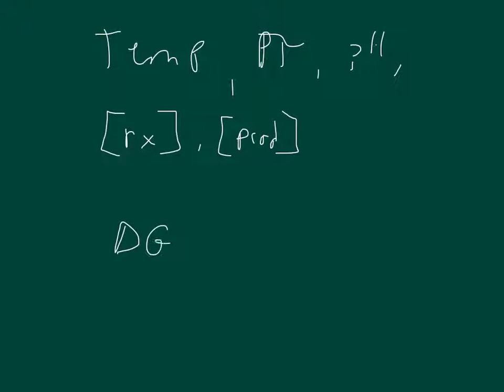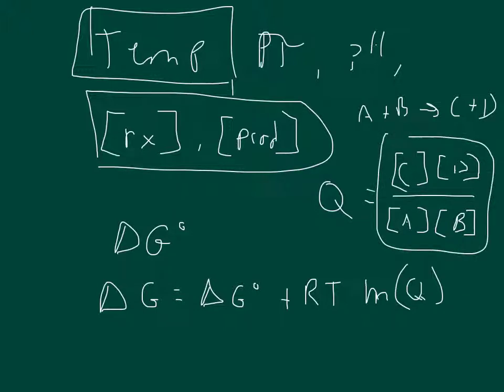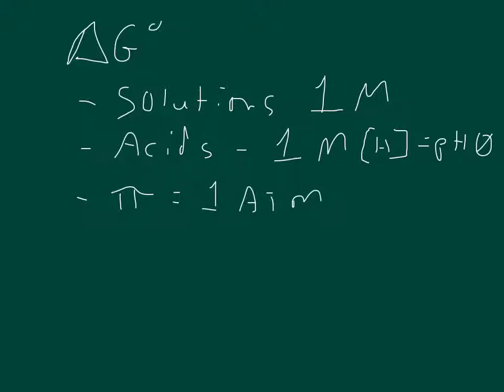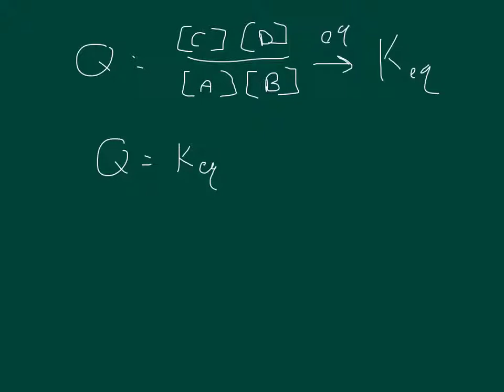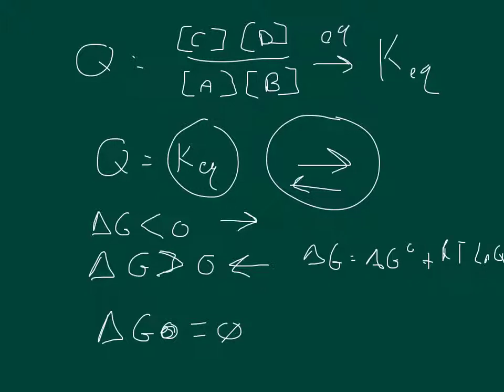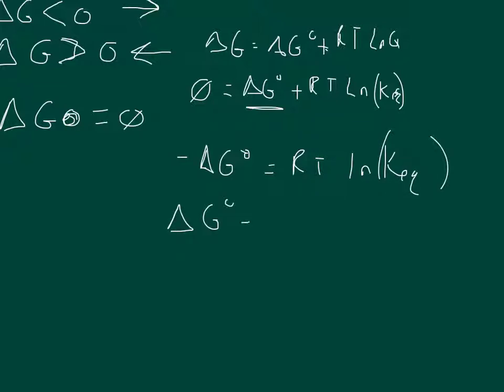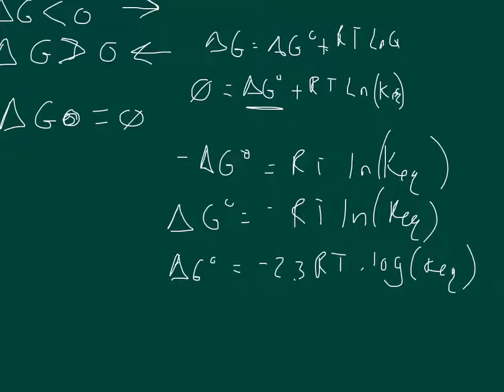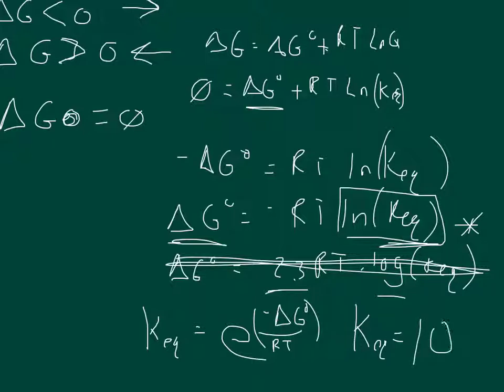Thermodynamics - Free Energy Standard State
How to calculate the Free energy change of a reaction under varying conditions of concentration and temperature.
How to calculate the Equilibrium Constant, reaction quotient, and spontaneity.